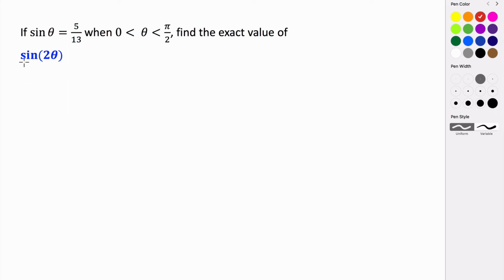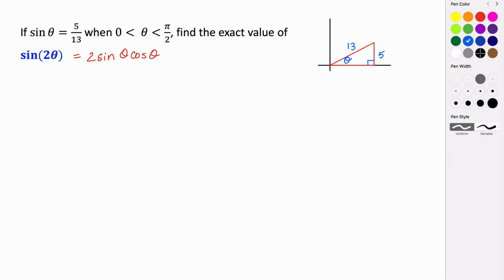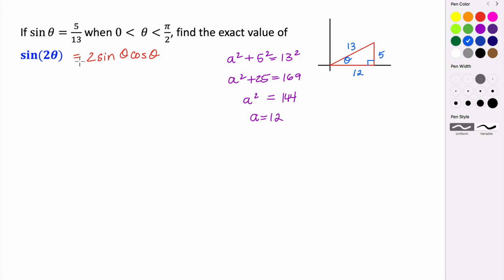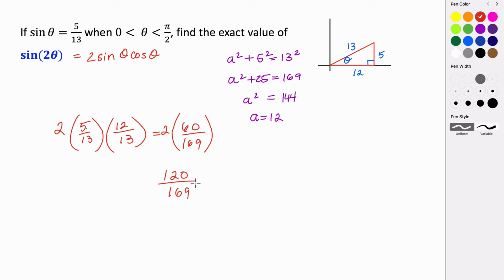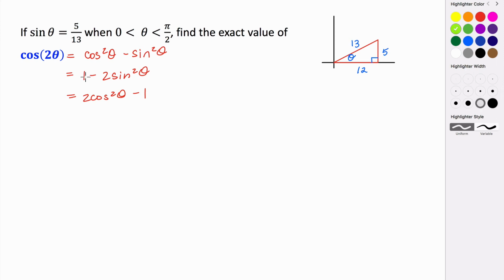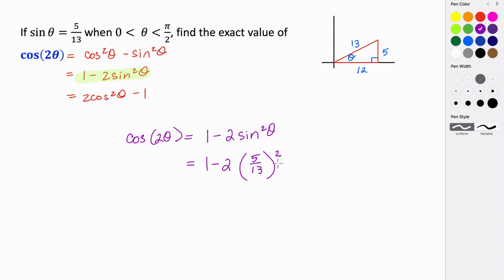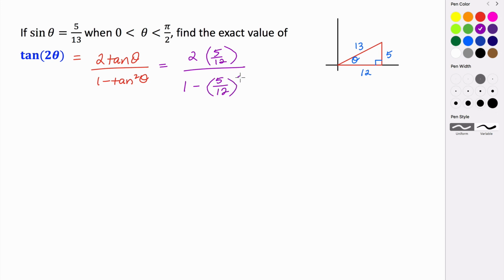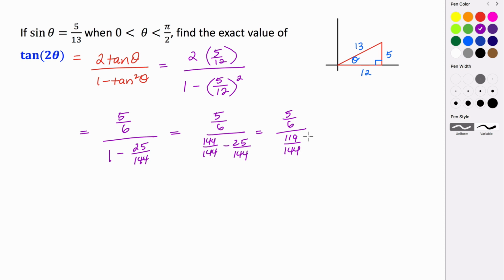Finding Exact Values Using the Double-Angle Formula